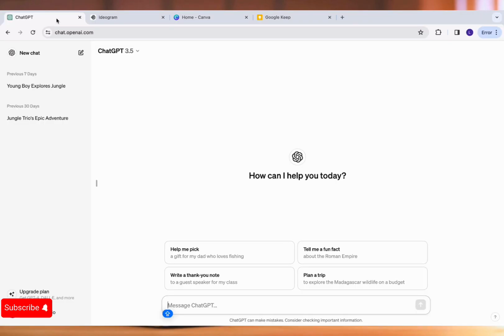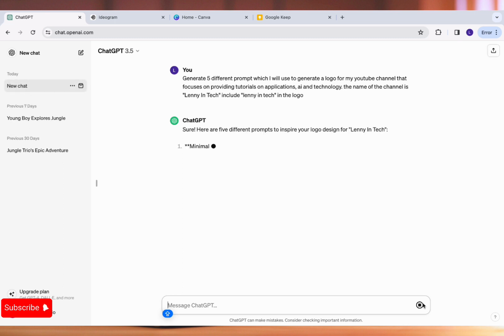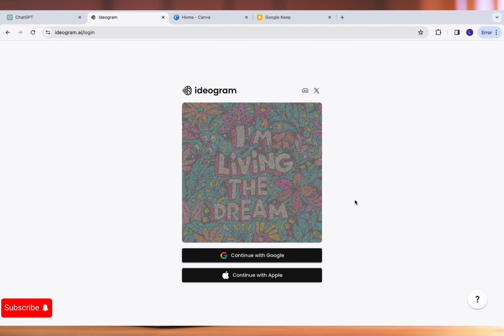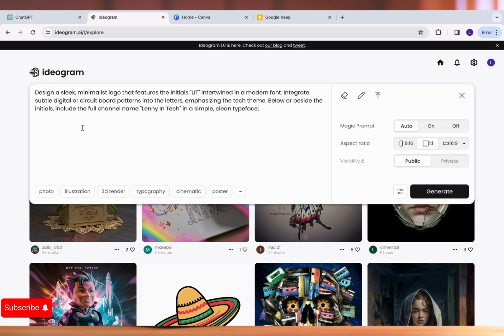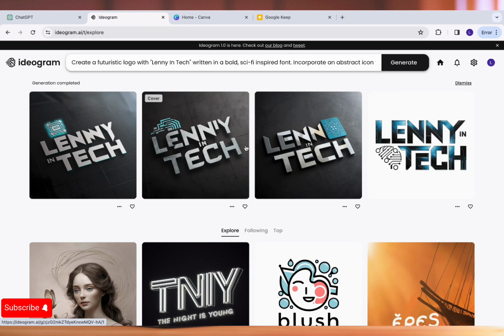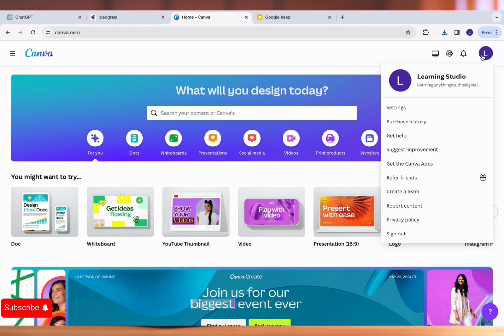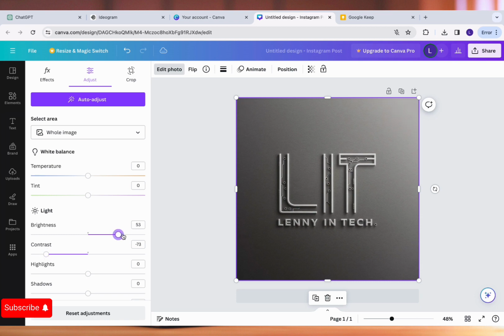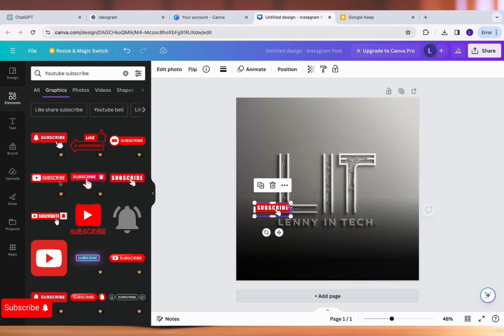This AI Logo Maker Will Give Your Business A Professional Touch!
How To Create A Free Professional Logo For Your Business Using AI | AI Text To Image Generator
In this video, I'll guide you through a simple and efficient process to create a stunning, professional logo for your business using AI - absolutely free! This beginner-friendly tutorial is designed to open the doors to the cutting-edge realm of AI-driven logo design, focusing on how you can utilize this innovative technology to craft a unique identity for your brand. Whether you're launching a new venture, refreshing an existing brand, or exploring the potential of digital branding, this method provides an exceptional opportunity to achieve professional-grade results without any initial financial outlay. Click Play Now to transform your brand's logo into a masterpiece of design!

00:00 Introduction
00:18 Tools for tutorial
01:08 ChatGPT prompt to use
02:14 Ideogram ai
06:09 Canva tutorial